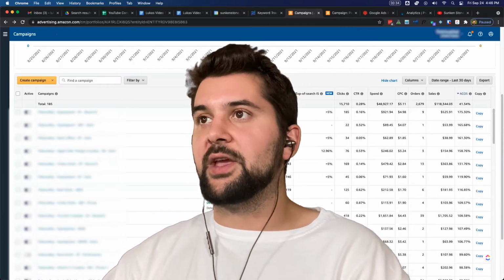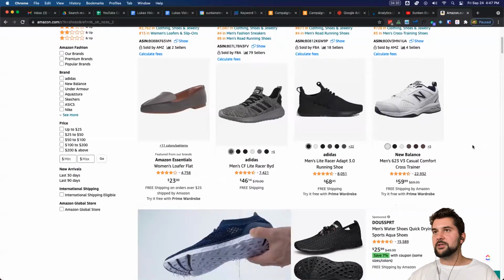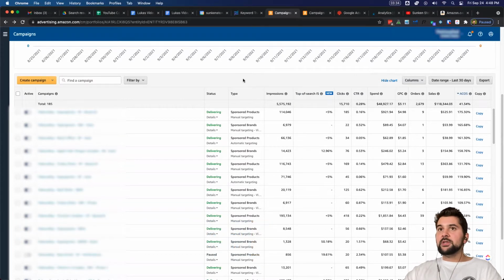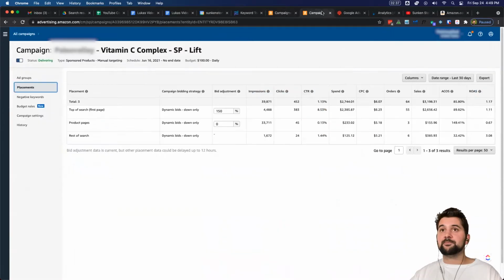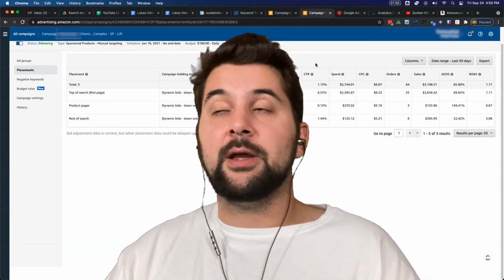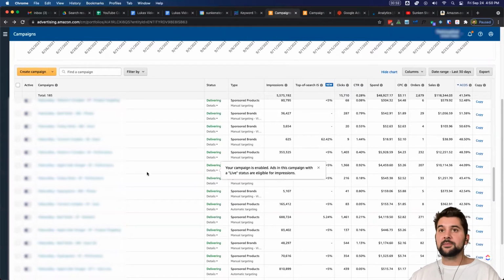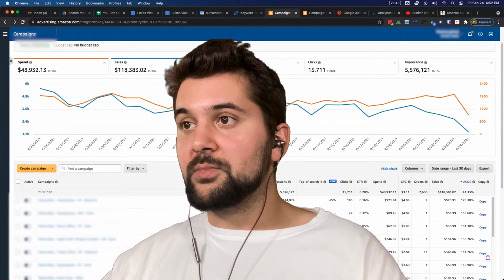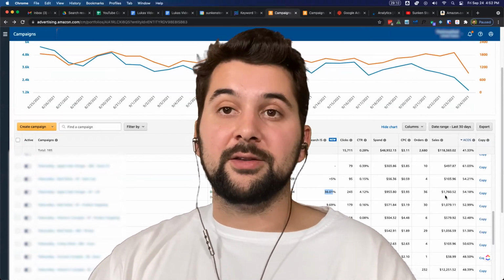5 Ways To Increase Impressions & Sales On Amazon PPC [How To]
Diagnose why your Amazon Advertising PPC campaigns are not getting impressions & learn actionable tips to fix them. Discover how to increase impressions on Amazon in your Amazon advertising PPC campaigns using 5 simple Amazon PPC optimization techniques.

Topics covered in the video:

👉 What Are Amazon PPC Impressions
👉 How To Fix Amazon PPC Getting No Impressions
👉 How To Manage Amazon PPC With No Impressions
👉 How To Increase Impressions On Amazon
👉 Amazon PPC Optimization Techniques

00:00 Intro
00:14 Today's Episode: How To Increase Impressions On Amazon
00:53 Takeaways From Today's Video
01:39 What Is Top Of Search Impression Share
02:16 Why Sponsored Ads Perform Worse
03:07 Placement Settings & Modifications
03:19 How Top Of Search Impression Share Is Affecting Your Campaigns
05:51 How Top Of Search & Better Placements Are Affecting Your Campaign Performance
07:18 PPC Advertising Columns To Monitor
08:16 Amazon Advertising Hierarchy
08:40 End screen

Questions For You - We Respond To All Of Them:
👉 Was this video helpful for you? Do you have any other questions?
👉 What are the biggest Amazon PPC mistakes you have made?
👉 Any other Amazon Advertising tips, tricks or hacks you’d like to share?